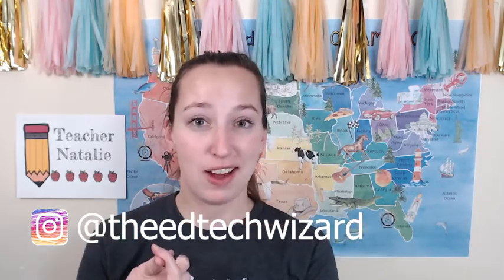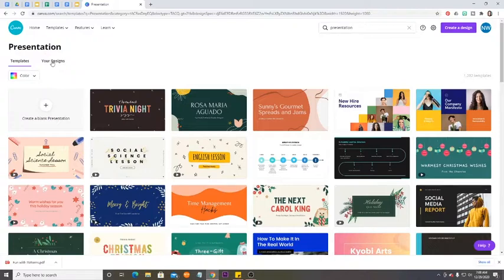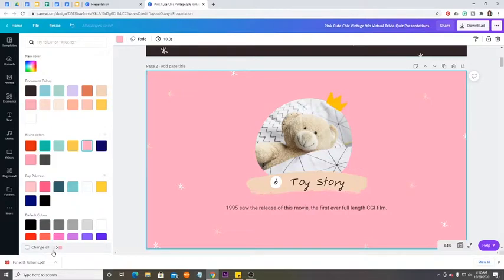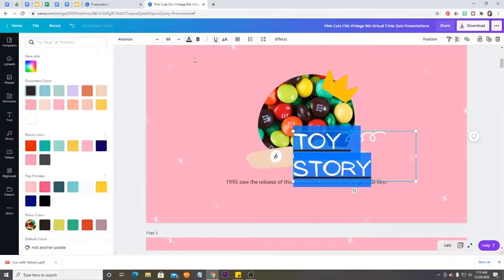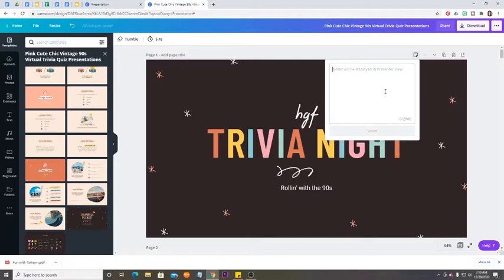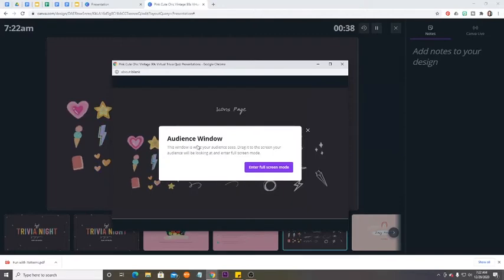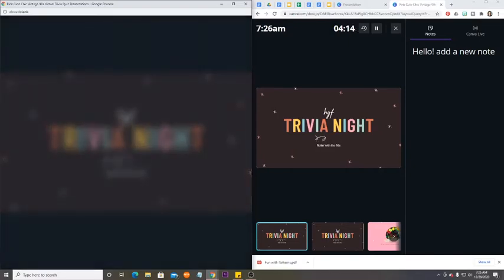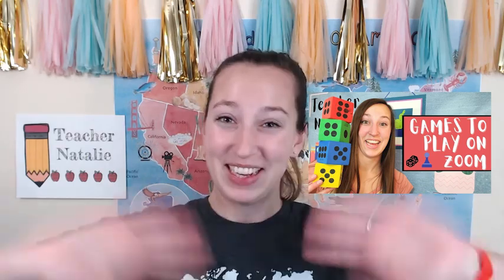How To Use CANVA to Create Lesson Slides for Outschool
Let me show you how you can use Canva slides to create amazing slides or lesson presnetations for your Outschool or other online classes. Canva makes it easy with ready made templates. In this tutorial I show you everything you can do with Canva so you are ready to create your own slides or lesson.

OUTSCHOOL
An online teaching platform where you choose your own schedule and pay!
I am happy to help you through the application process so you can start teaching too!

Want to sign your own children up for Outschool classes? Click this link and receive $20 credit towards your child's first class!

Do you want to teach English online?
Make $15-24 an hour!

Want to up your game as an online ESL teacher? Or want all the goods to help you start out teaching ESL online? I have a great digital course for you!
Teaching ESL Online Foundational Course

Look in my stores to find teacher resources to help you in your classroom as well as rewards and freebies!

I have customizable name signs, props and rewards.

I have digital classroom backgrounds, name signs, props and rewards.

Are you ready to start your own Profitable YouTube Channel? This is a GREAT Digital course by Nancy Taylor to help you down the path of success! Check out the link for more info!

MY EQUIPMENT
Convertkit Email Marketing

Logitech C920 Hd Pro Webcam (The one I use)

Webcam with Microphone, 1080P HD (recommended if on a budget)
Headset for teaching( the one I use)

Recommended headset if on a budget

Ring lights

Gooseneck phone holder (allows me to use my phone as a document camera during classes)